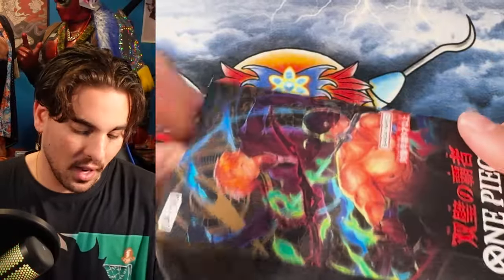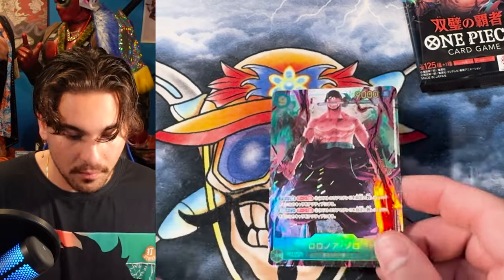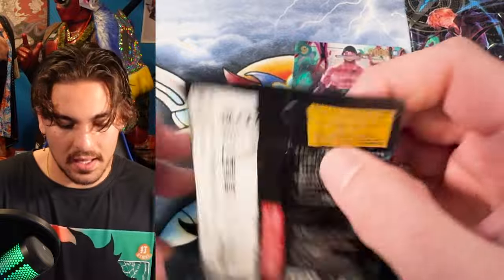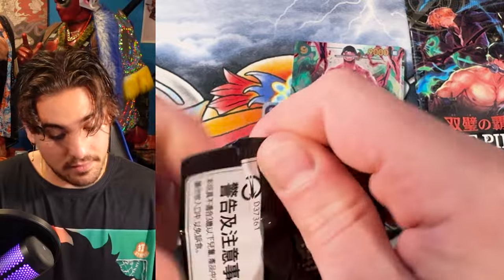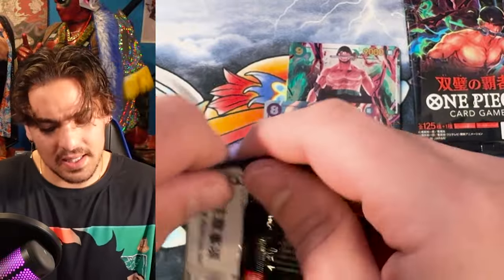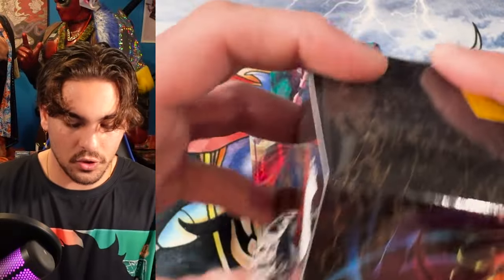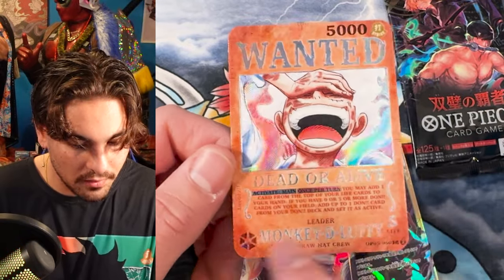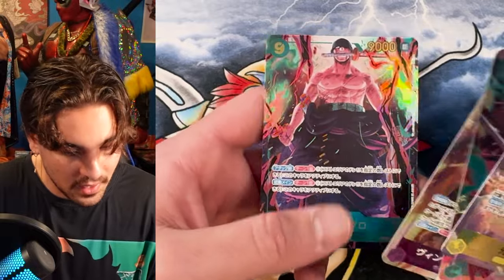Best Toothbrush and Set 6 Shripm's - One Piece Card Game